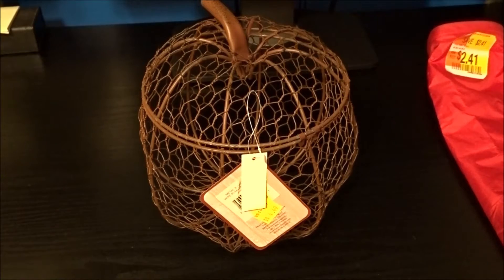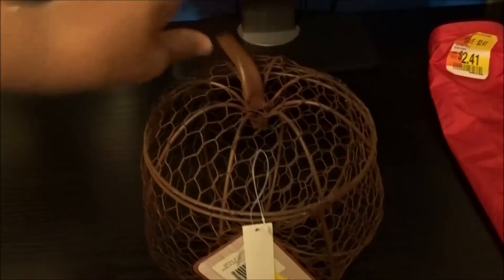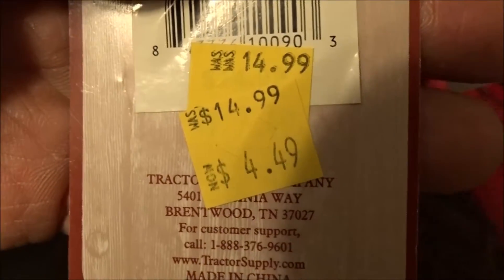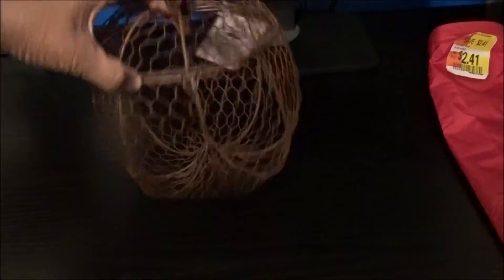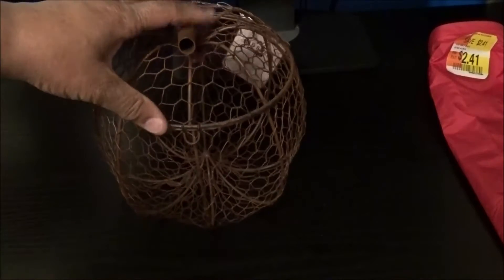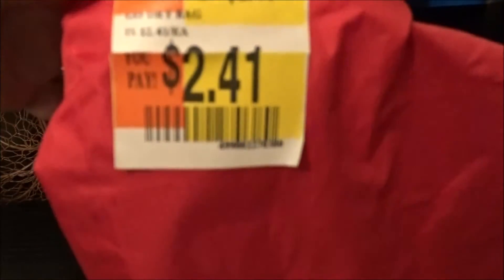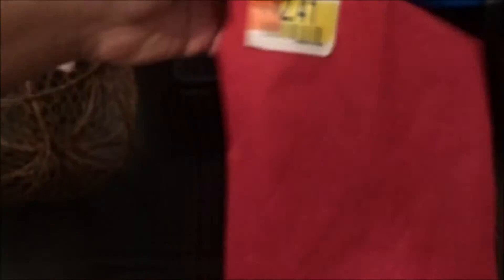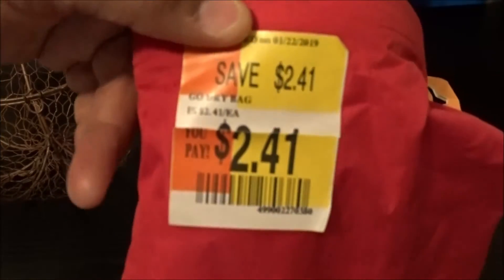Cheap Deal On Decor and Dry Bag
Cheap deal on home décor and a dry bag